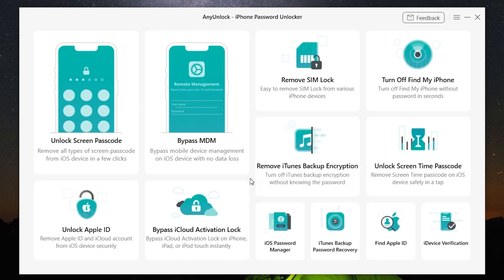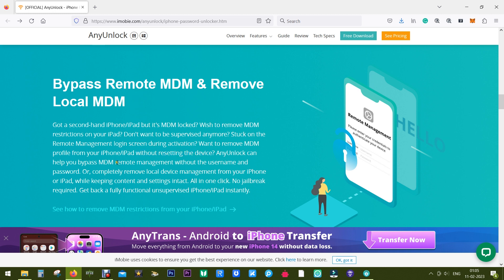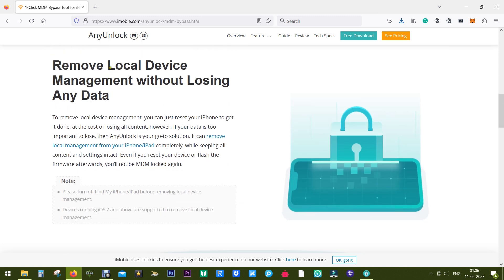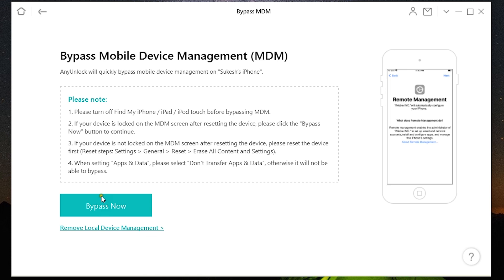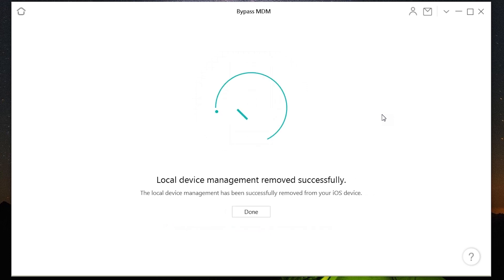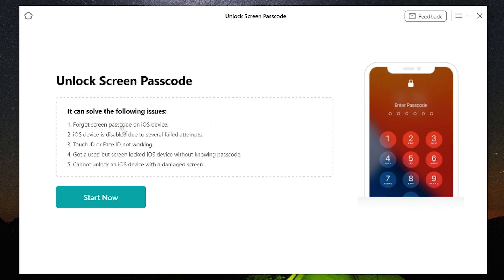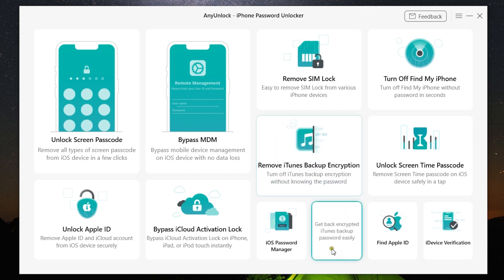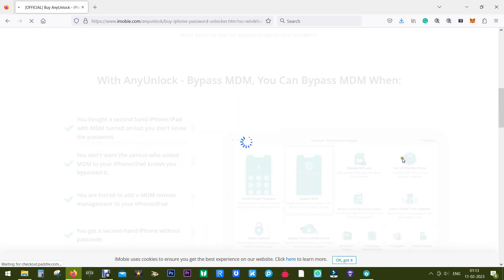How to Remove Device Management MDM from iPhone/iPad without Jailbreak (2023)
Video topic:

how to remove device management from iPhone

how to remove device management from iPad

bypass MDM on ios 16

remove MDM lock from iPad

remove remote management from iPad

remove MDM lock from iPhone without jailbreak